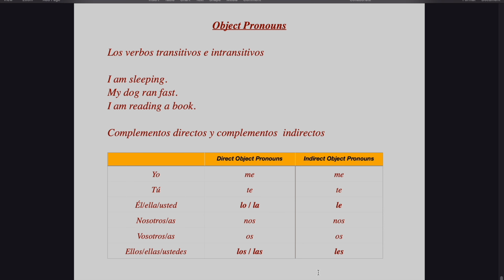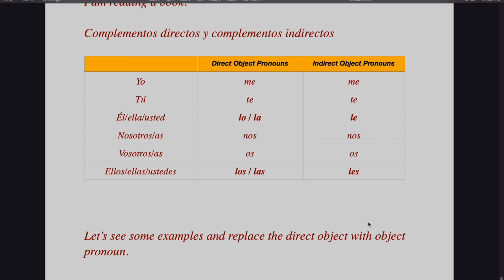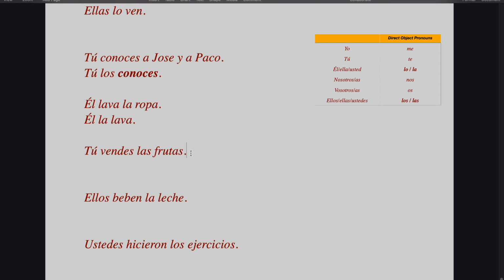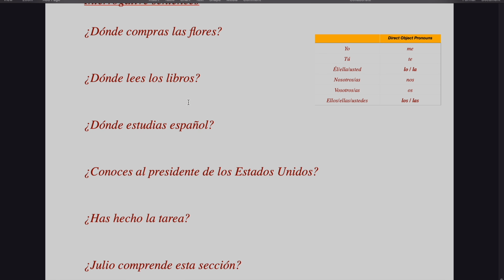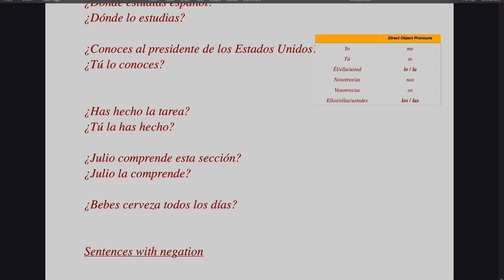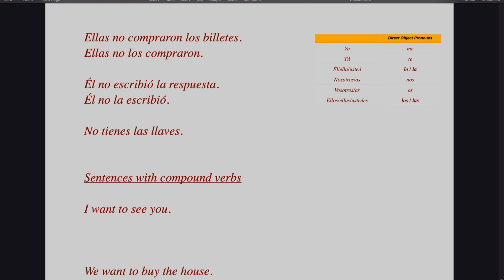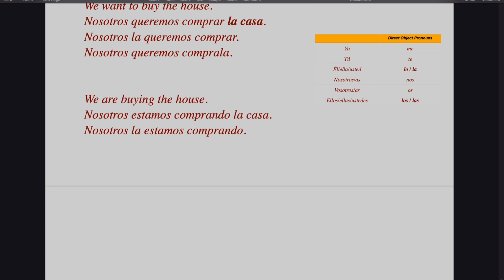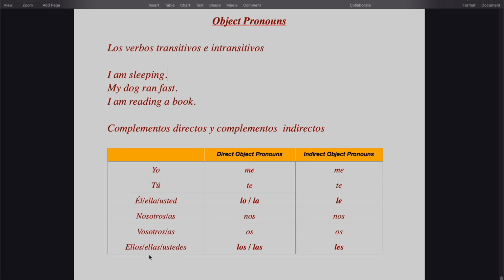Direct Object Pronouns in Spanish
Learn how to correctly use the object pronouns in Spanish. Generally the Spanish learners initially struggle with the object pronouns. In this video you will see what are direct objects and what are the direct object pronouns, where to place them and all the other required details. It empowers you with the required knowledge to use the direct object pronouns in your speech and writing effortlessly.